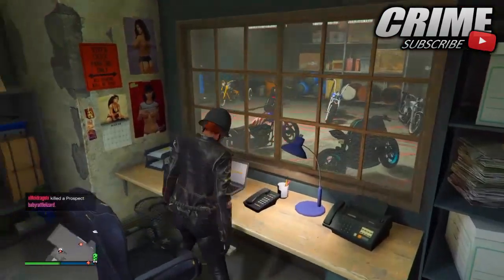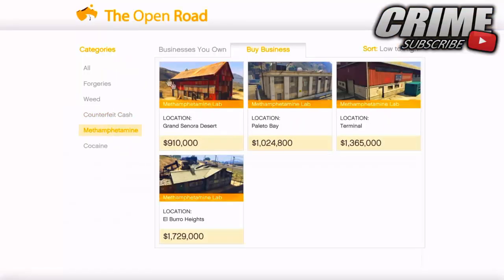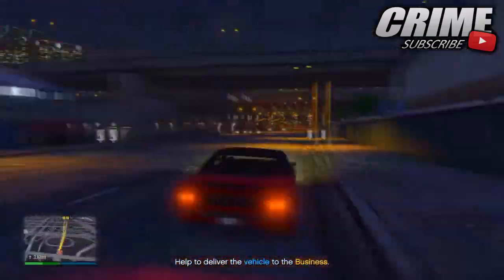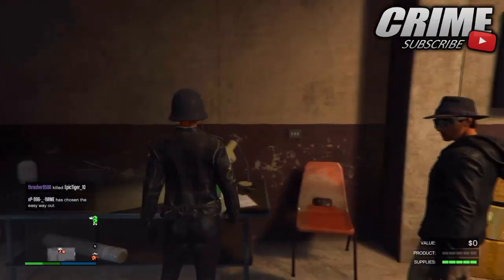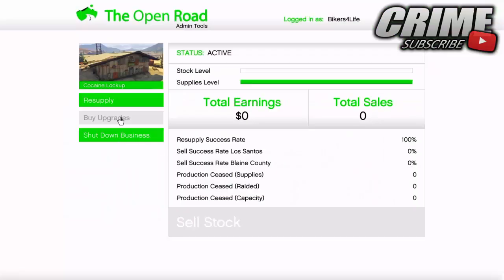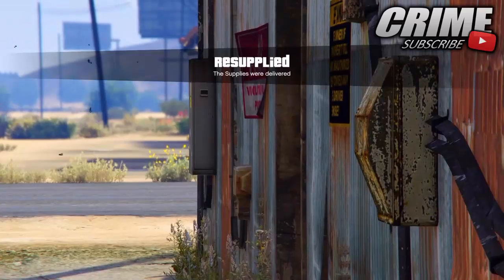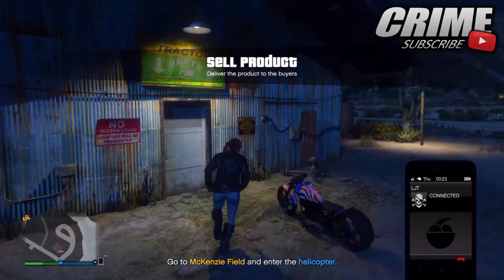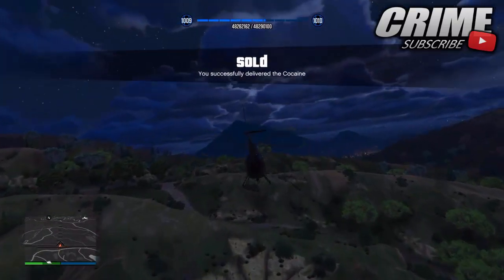GTA Online: *NEW* The Best Ways To Make Money "After Patch 1.36"(GTA Online *NEW* Money Guide 1.36!)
►In This Video I Am Going To You The Best Way To Make Money In GTA 5 Online After The Biker DLC. This "Will Make You Alot Of Money Just By Doing The New CEO Missions "This New GTA Online Money Method Works On XBOXONE,PS4 and PC. "New Biker DLC Money Method Guide For Grand Theft Auto 5 Online!.
Hope You Enjoyed This "GTA Online: *NEW* The Best Ways To Make Money "After Patch 1.36" (GTA Online Method Money)Video. This "GTA 5 Online Biker DLC Money Tips "GTA Online: *NEW* ''Biker''DLC Money Guide,GTA Online Money Guide 1.36,GTA Online New *SOLO* Money Methods,GTA Online PS4 Money Method 1.36
Todays Video - GTA Online: *NEW* The Best Ways To Make Money "After Patch 1.36" (GTA Online *NEW* Money Guide 1.36!)